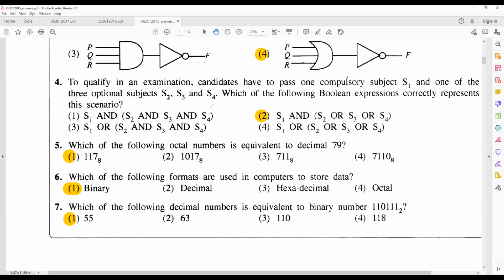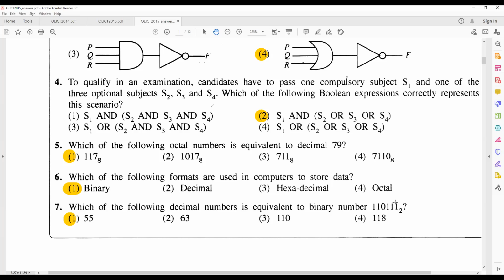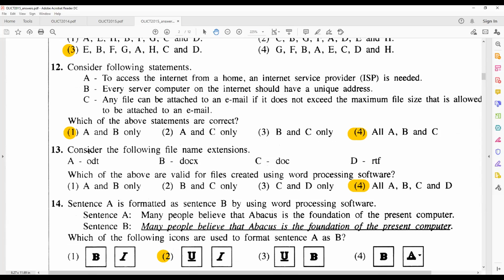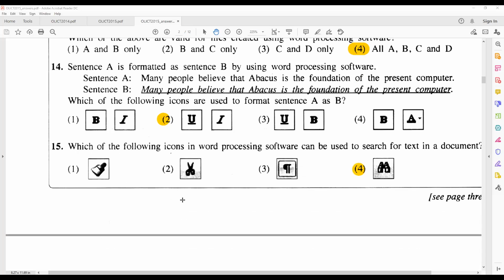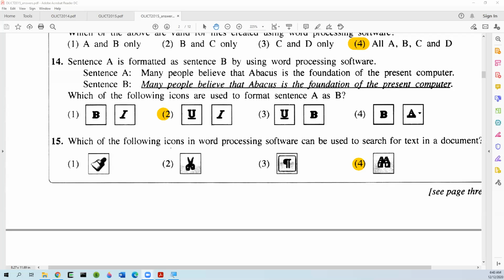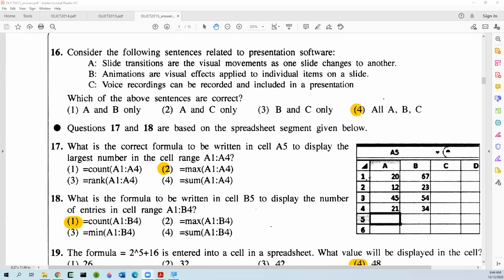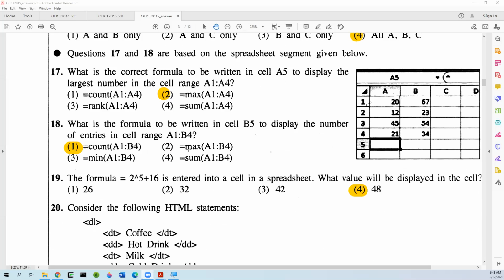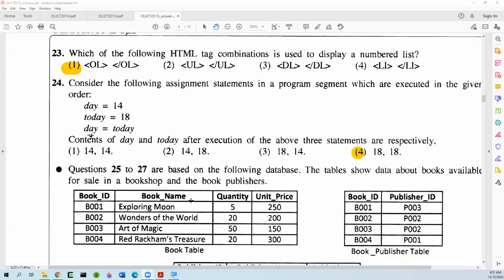Session 1: OL ICT Papers: 2015 English: 2020-12-12